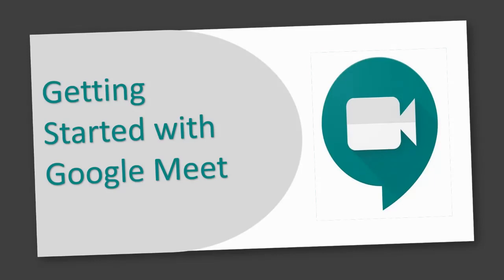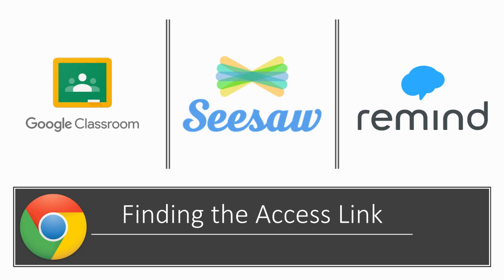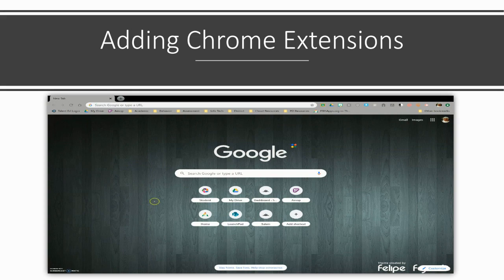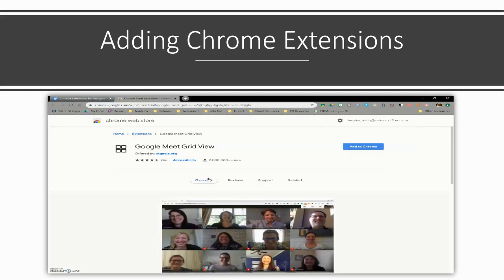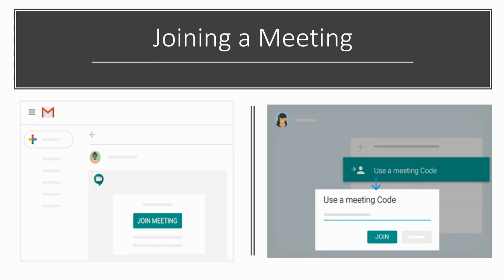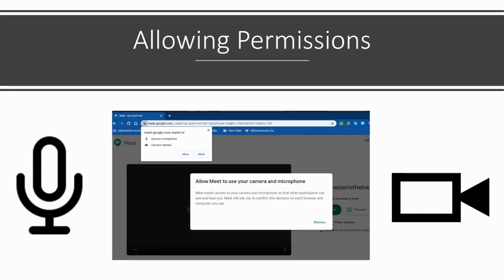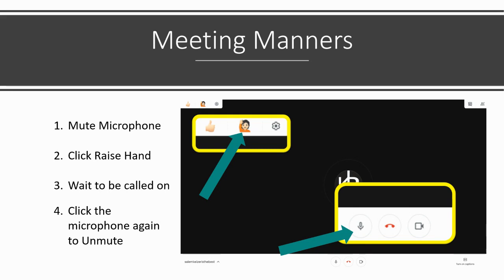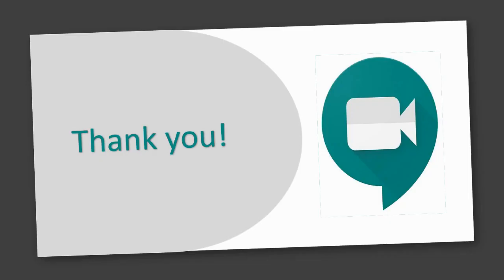Introduction to Google Meet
Hello, in this video tutorial we will be learning about Google Meet, a program teachers will be using to teach your student as we begin Distance Learning for All across the Salem Keizer School District.